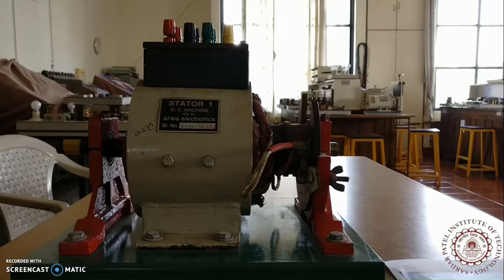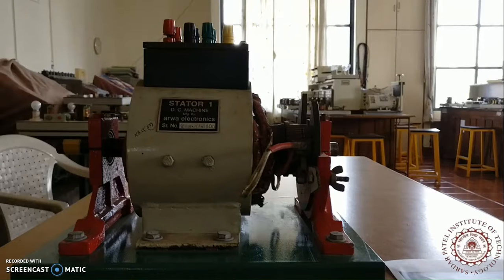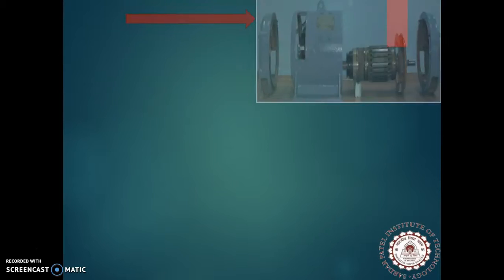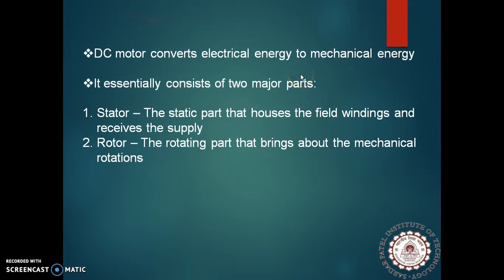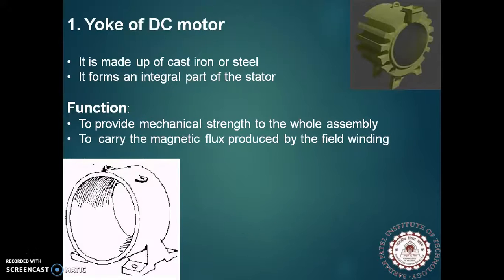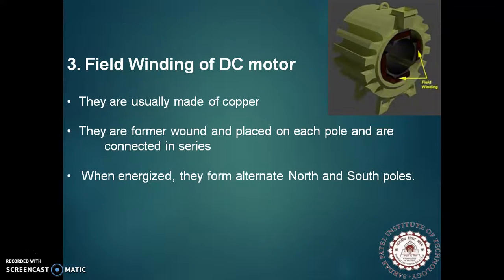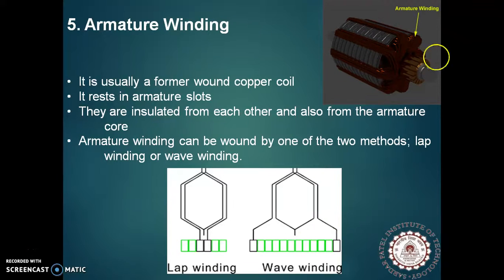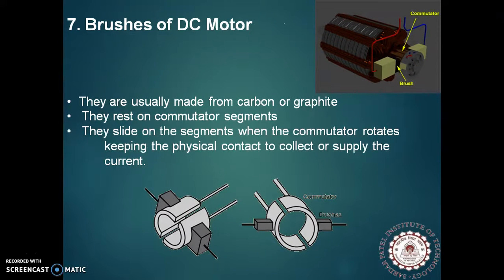Constructional Details of DC motor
Video developed as a part of the teaching assistantship for Flipped classroom teaching model adopted by Sardar Patel Institute of Technology for First Year Engineering Students.

Study of Constructional Details of a DC motor